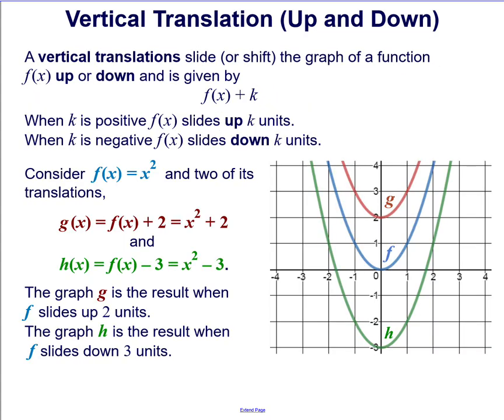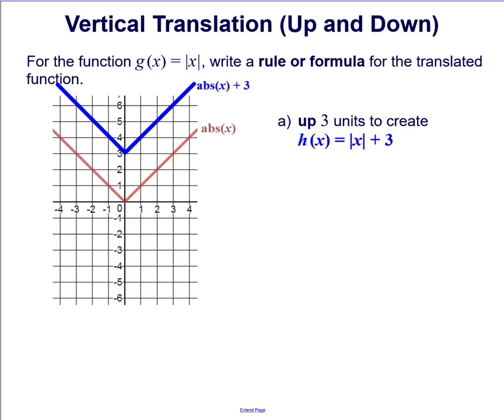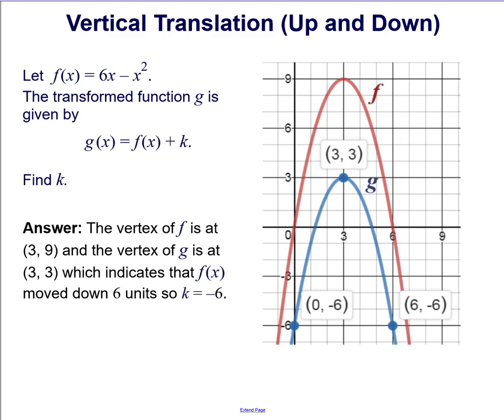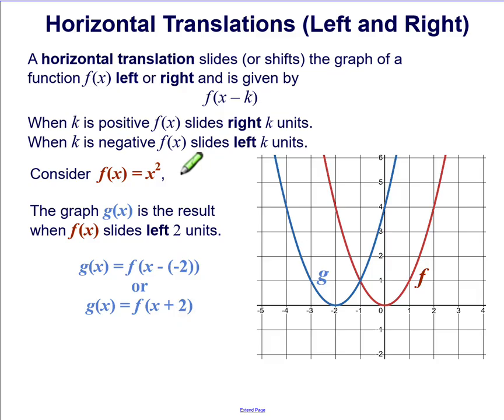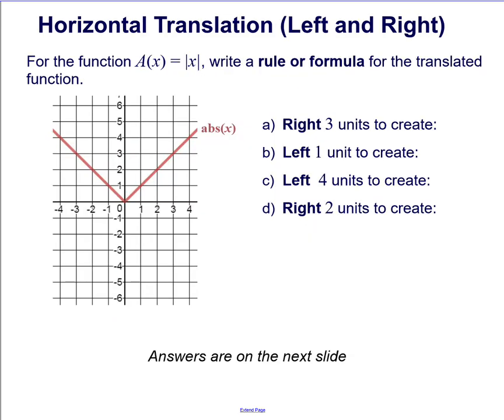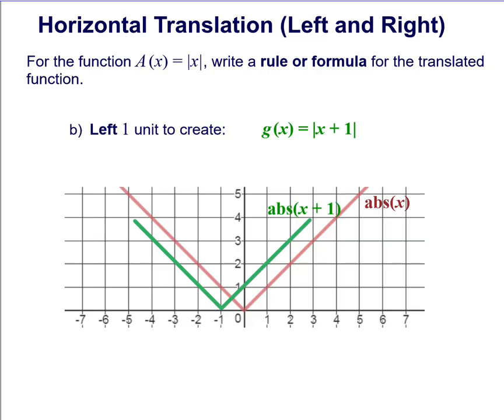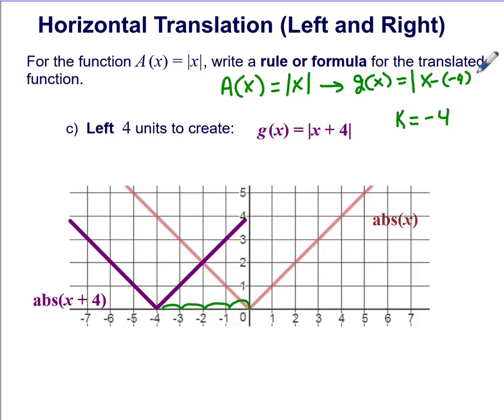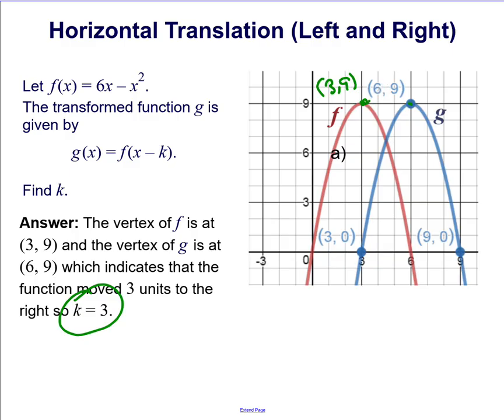Non Linear Functions - Translating Functions